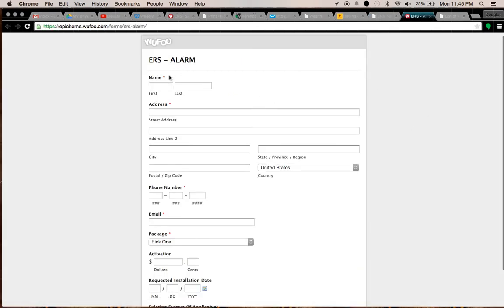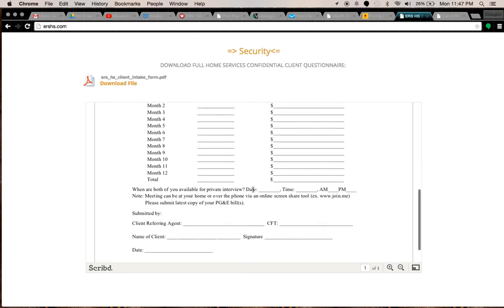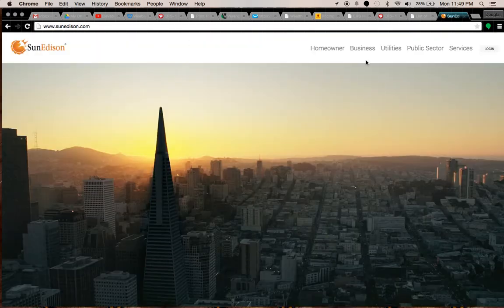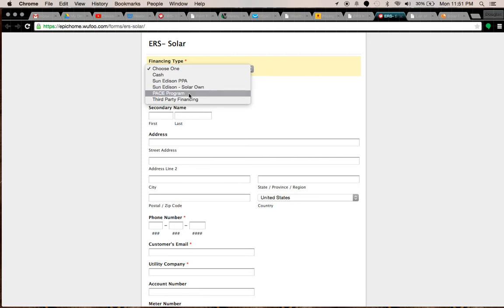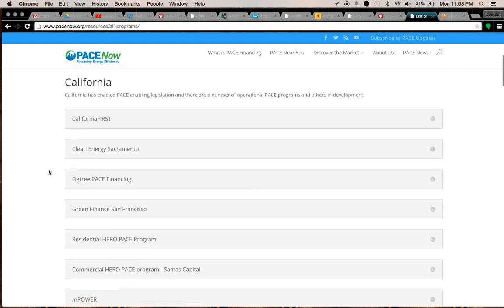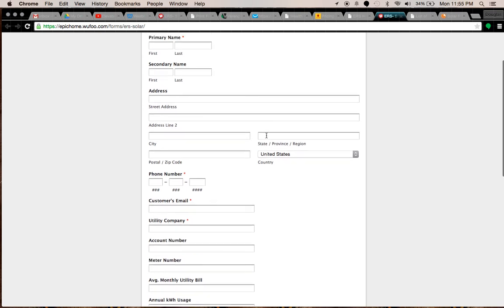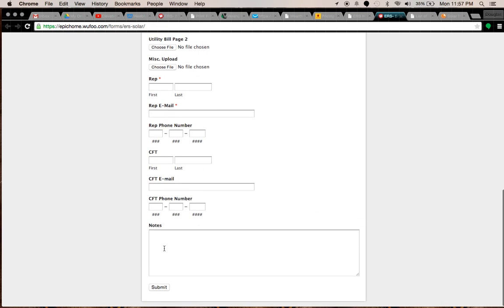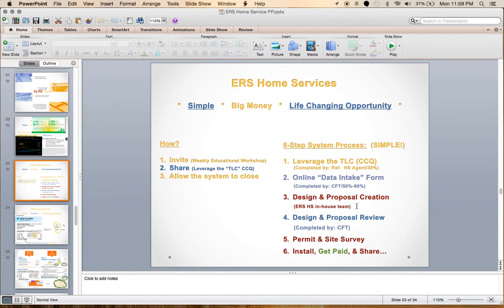ERS HS Client Form Process